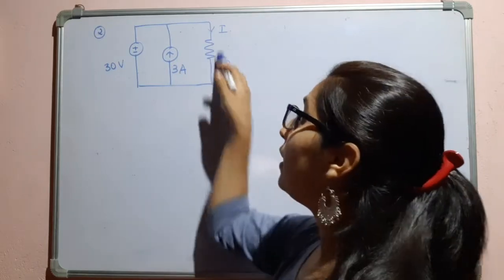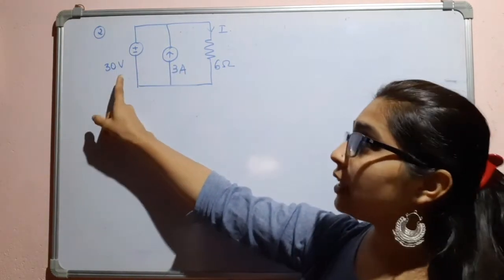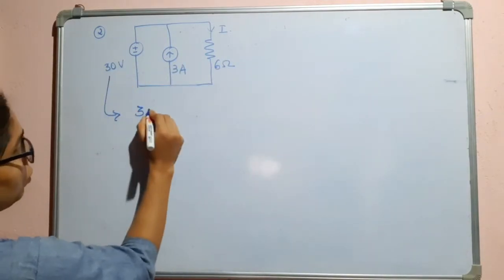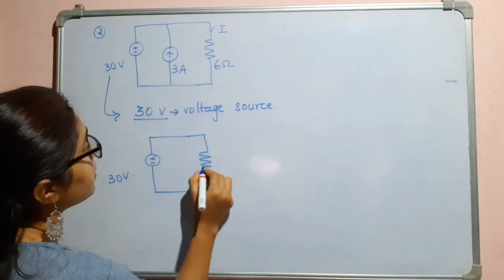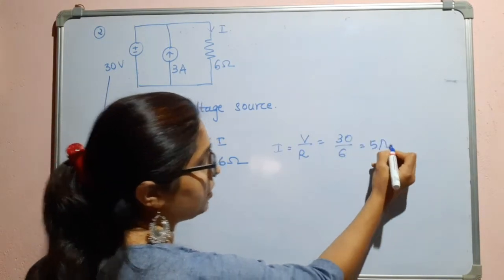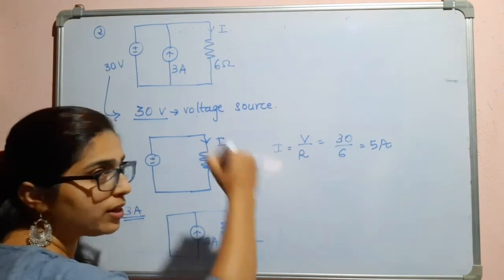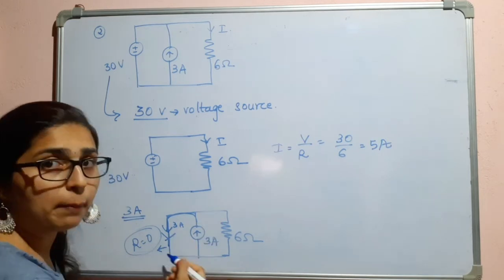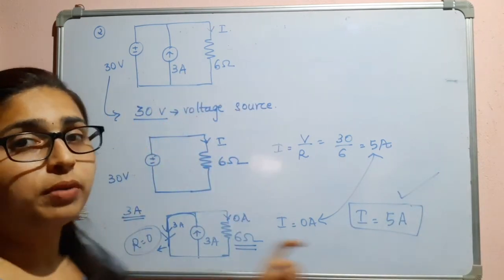Introductory Circuit Analysis 13th edition Chapter 9 solutions||Boylestad||Example 9.3|GATE|ESE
In this video I have explained Example 9.3, a problem of the topic Superposition Theorem from Introductory Circuit Analysis 13th edition Chapter 9,Robert Boylestad